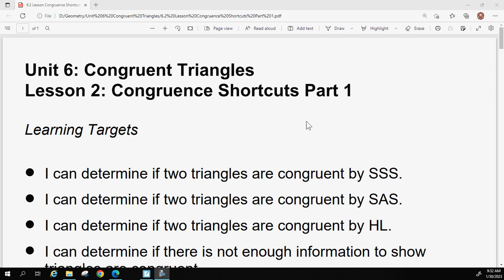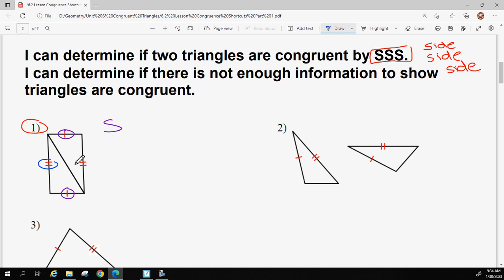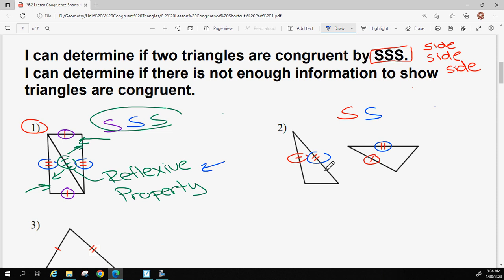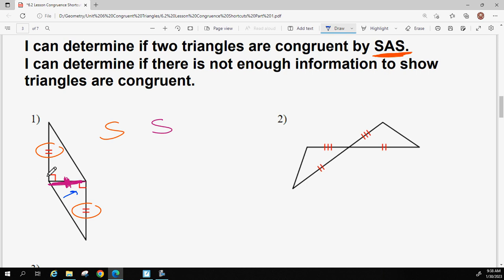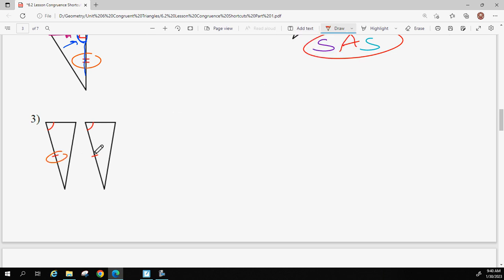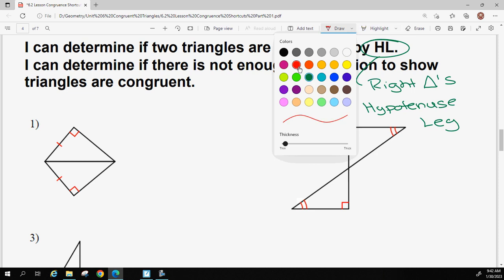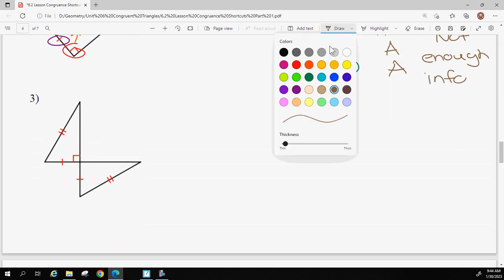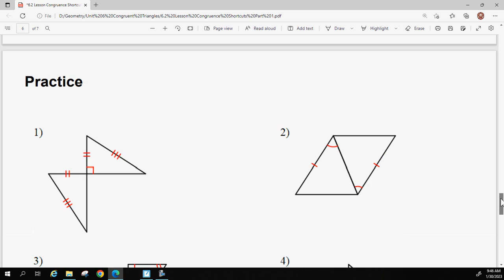6 2 Lesson Congruence Shortcuts Part 1